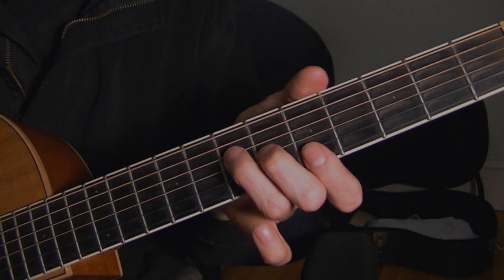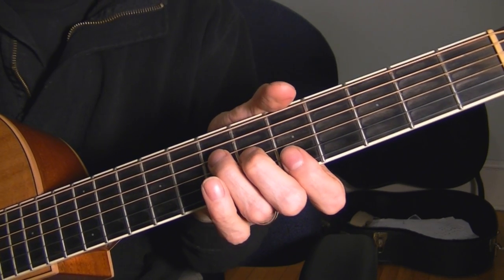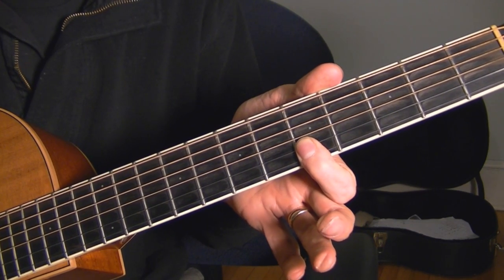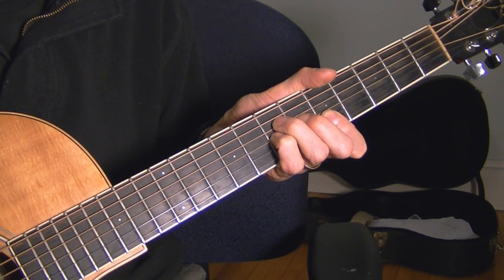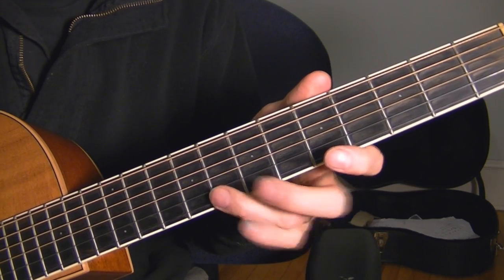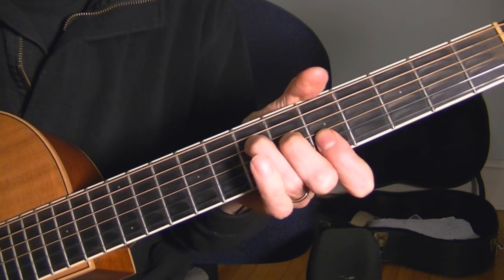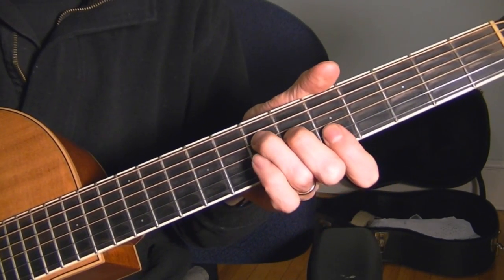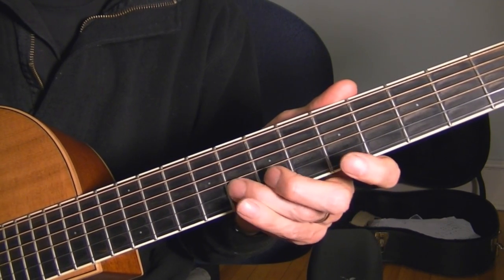Johnny B Goode Style Flat Picking